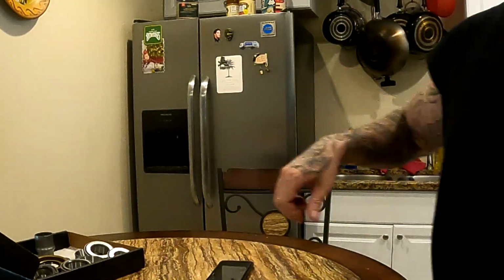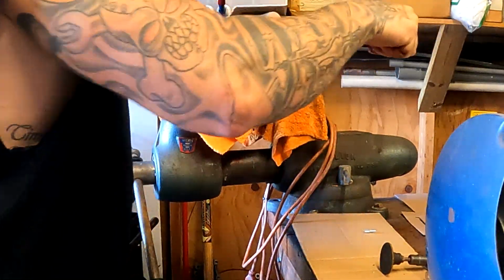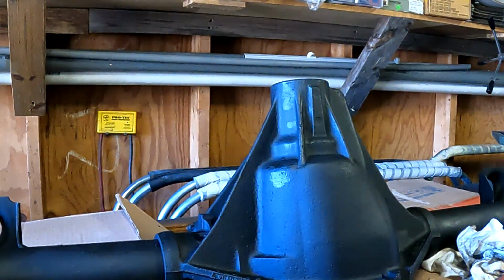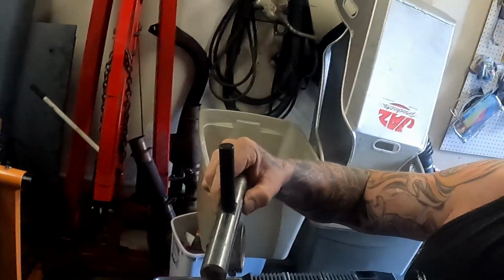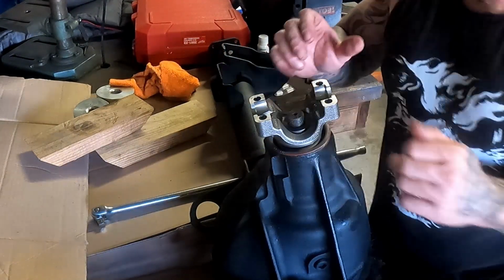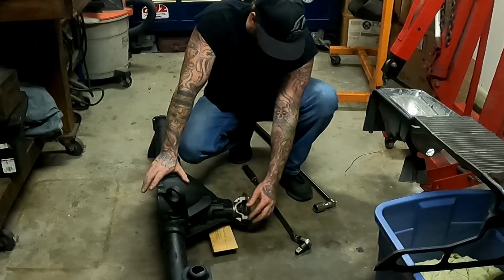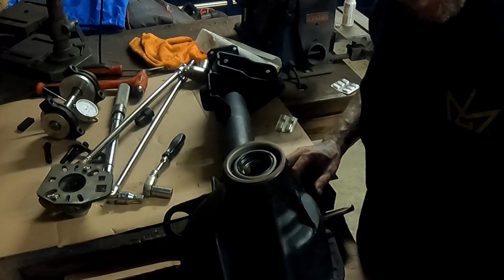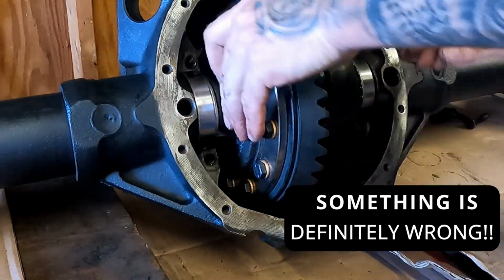GM 12 BOLT RING GEAR, PINION GEAR, BEARING, BEARING RACES INSTALLATION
INSTALLING THE RING AND PINION IN A GM 12 BOLT